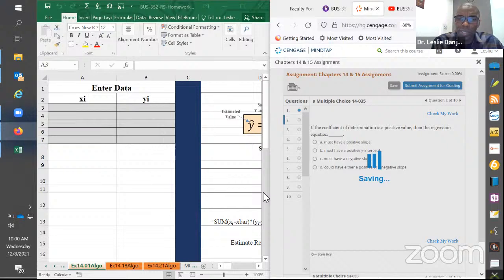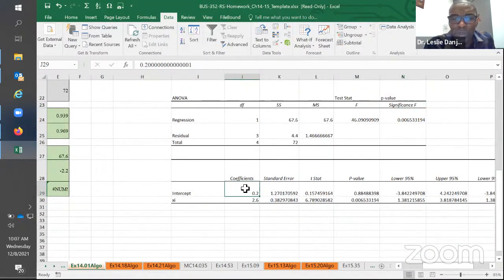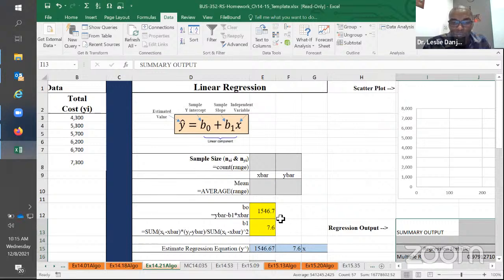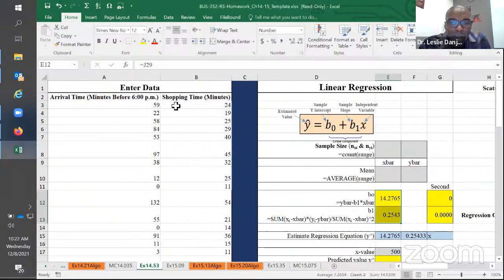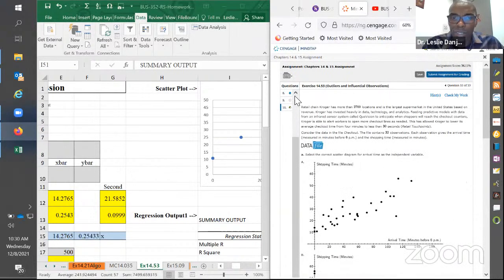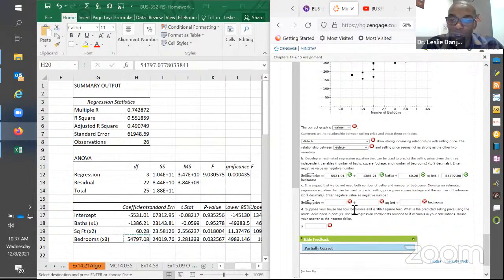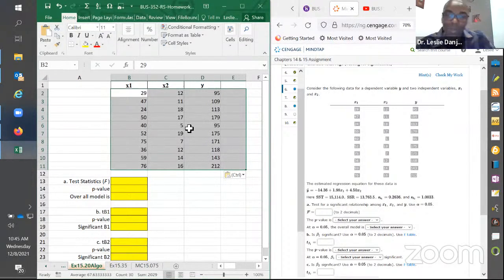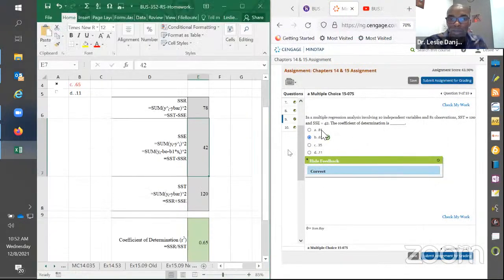BUS352 Ch 14_15 Homework Tips & Tricks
BUS352 Ch14_15 Homework Tips and Tricks. Link to the Student Resources Trello Board

Timeline below:
00:00 Setup Excel & Cengage
 Ex13.01
 Ex13.05Algo
 MC13-006
 Ex13.09Algo
 Ex13.12Algo
 Ex13.15Algo (Change all 3 Sample Sizes to 4 to get the LSD)
 Ex13.17Algo
 Ex13.23Algo (Change degrees of freedom's total)
 Ex13.28Algo
 Ex13.39Algo
 Recap